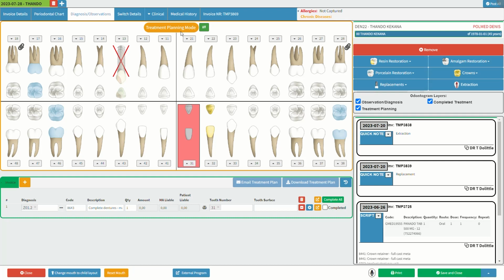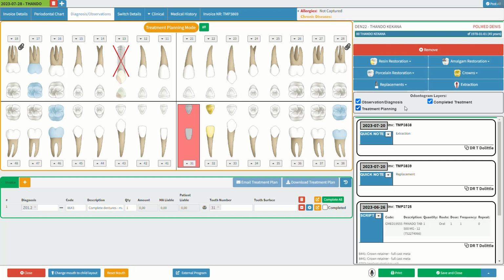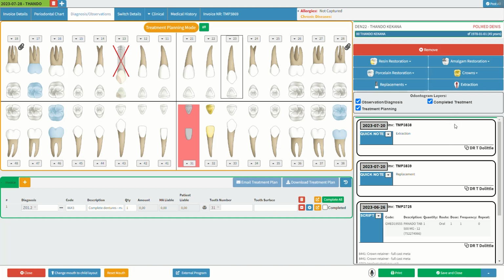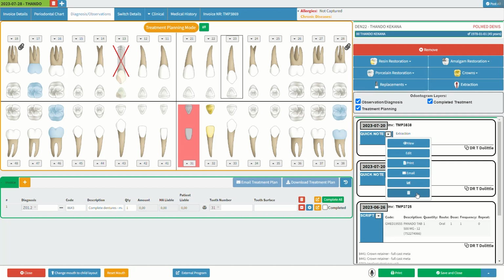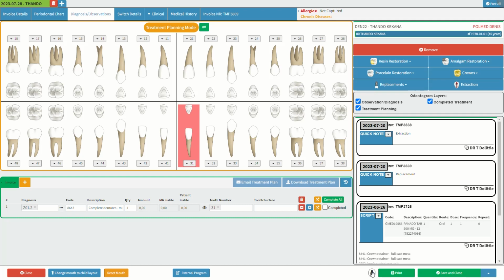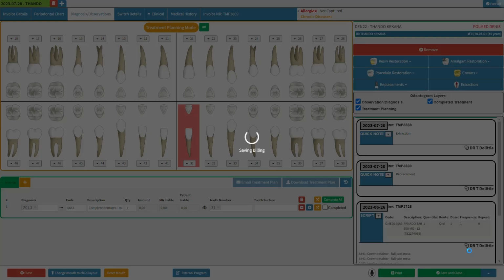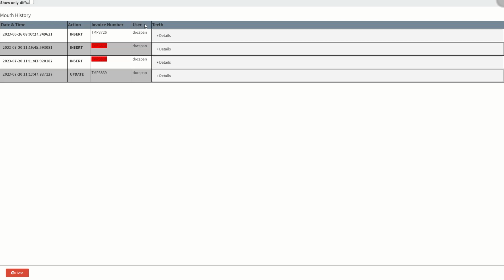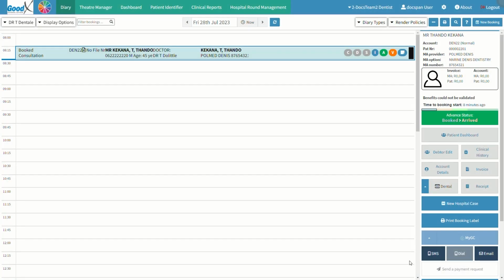GoodX Web App - Observation/Diagnosis and Treatment Planning Overview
▶ Goal of Tutorial Video:
The goal of this video is to show you an Overview of the Observation/Diagnosis and Treatment Planning for Dental.

▶ Timestamps:
0:00​ - Introduction
0:12 - Diagnosis/Observations Screen
2:16 - Quick Note - Workflow Event Screen
2:24 - Diagnosis/Observations Screen
4:57 - Mouth History Screen
5:55 - Diagnosis/Observations Screen
6:21 - Outro